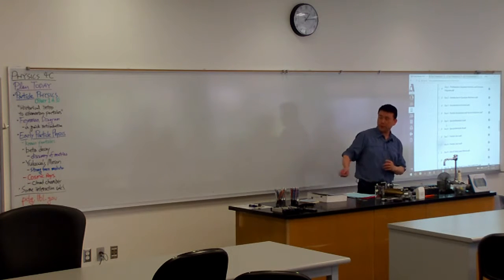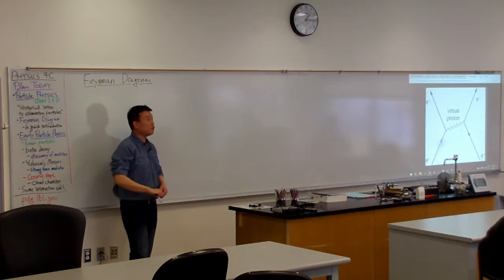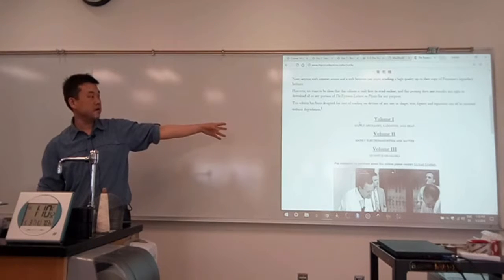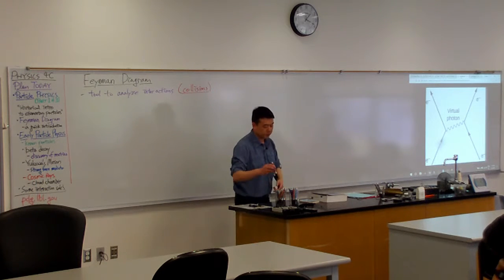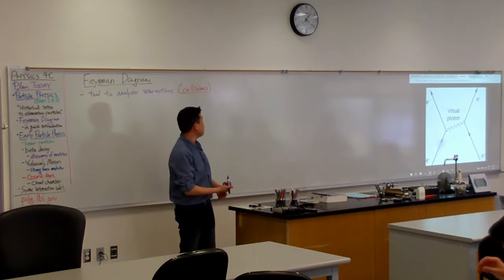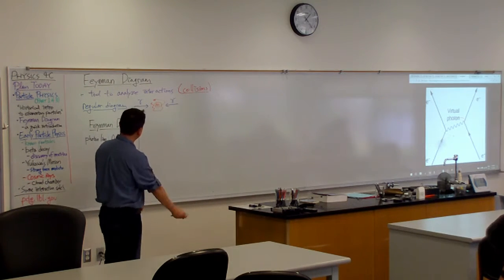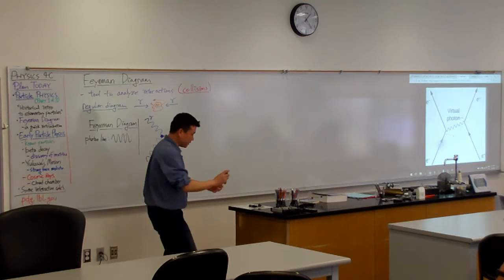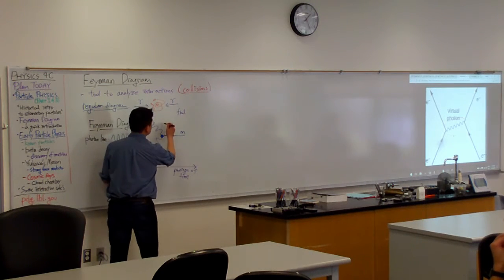Physics 4C - Feynman Diagram - Introduction